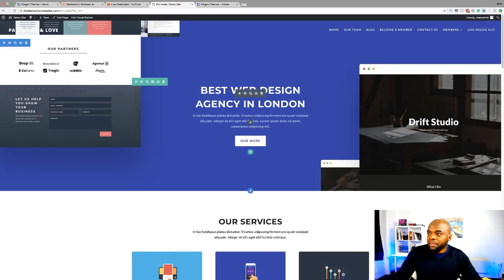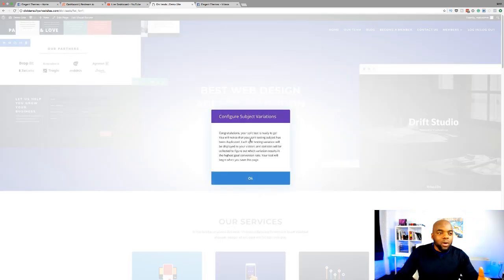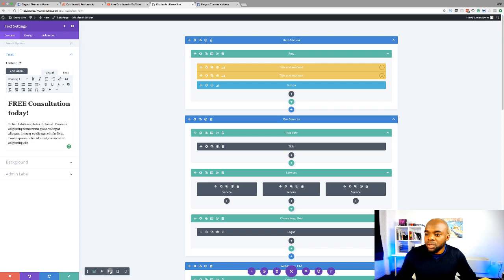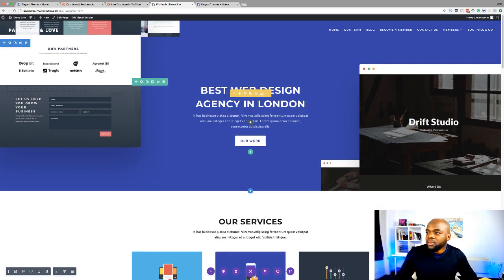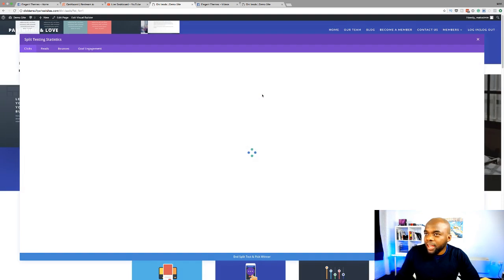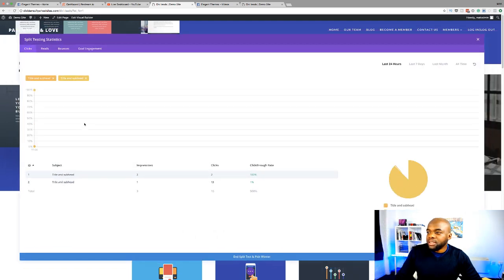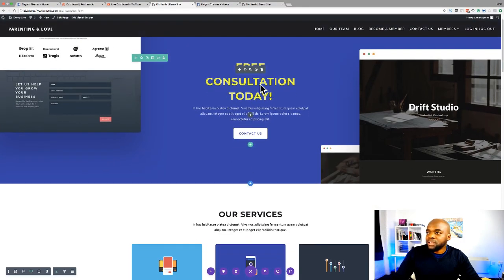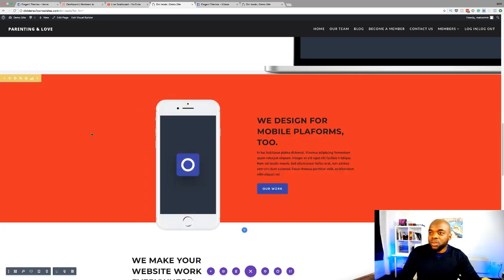Divi Feature Update LIVE | Split Testing And Powerful Insights For The Visual Builder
The demonstration starts at 6:00

Divi Leads is a powerful split testing system for the Divi Builder that allows you to broadcast different versions of your page to different visitors and figure out which version is most effective at converting your unique goals using powerful stats and insights.

You can test different colors, different headlines or entirely different layouts and Divi Leads will tell you how each variation stacks up in the battle for more clicks, more sales and higher engagement. Once the test is over, you simply select the highest performing variation.

Today, we are bringing Divi Leads to the Visual Builder where you can now create, manage and track split tests using our modern front-end interface.